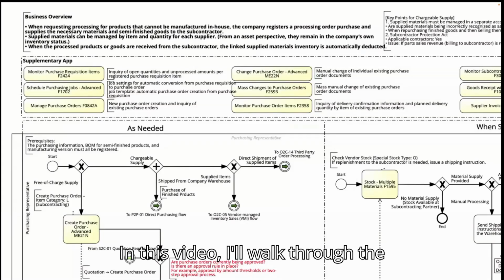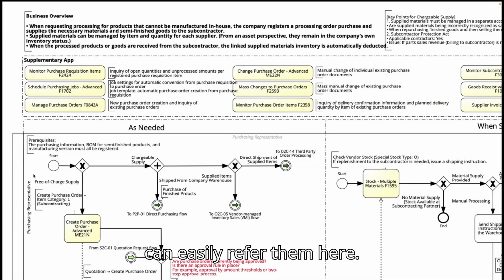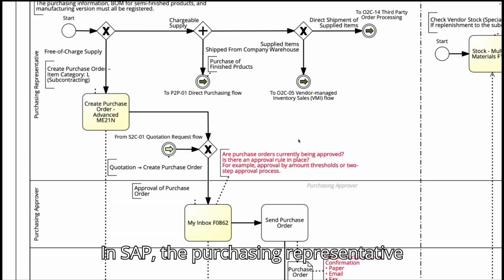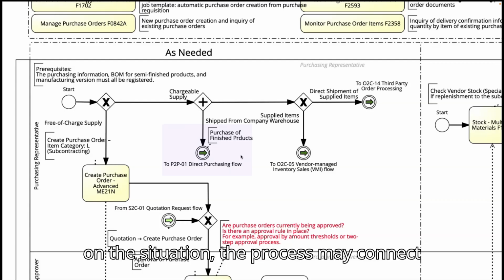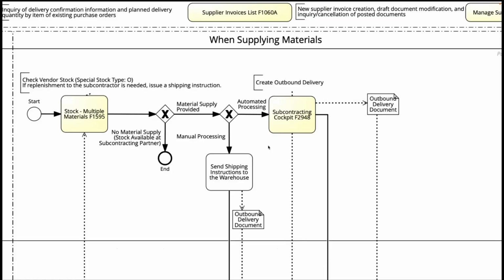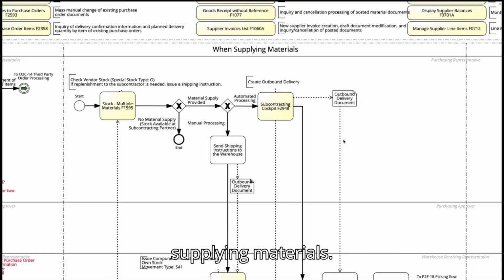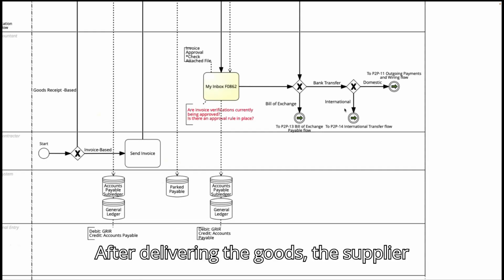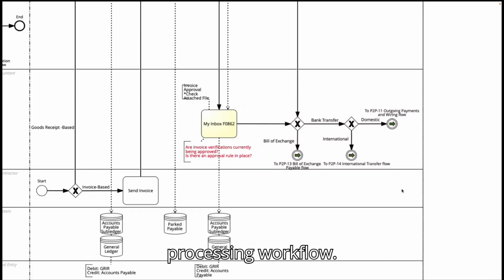P2P-04 Subcontracting Processing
Issue materials or semi-finished products from own inventory to subcontractors for processing